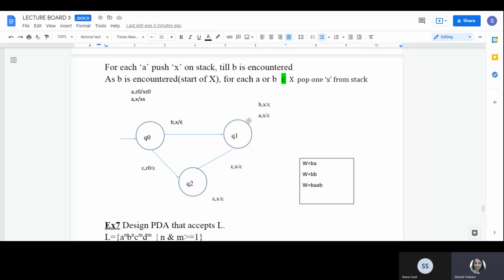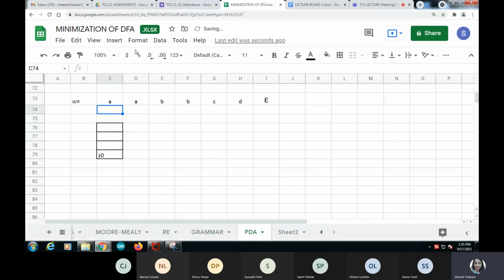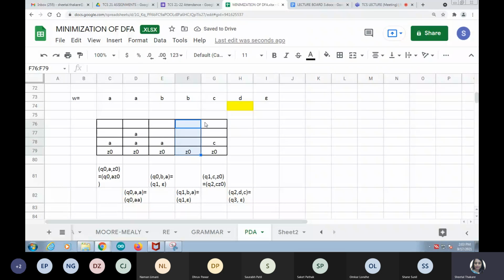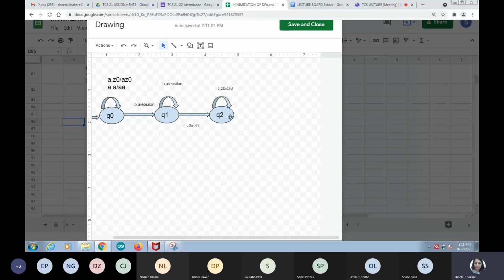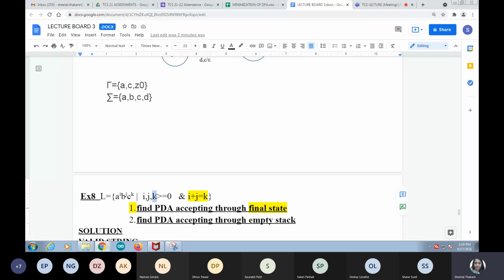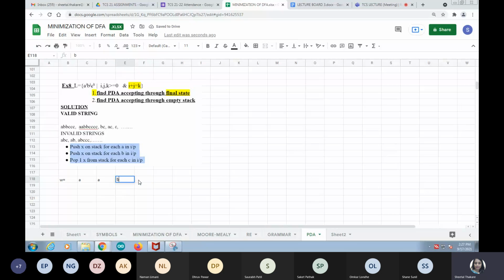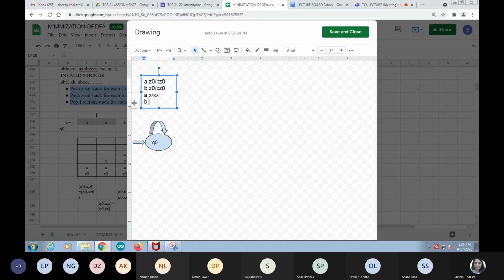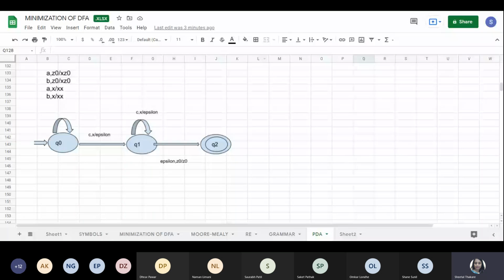TCS MODULE 4 LECTURE 4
PDA